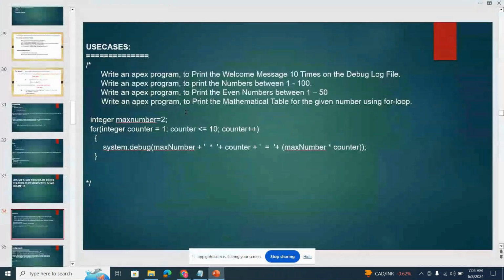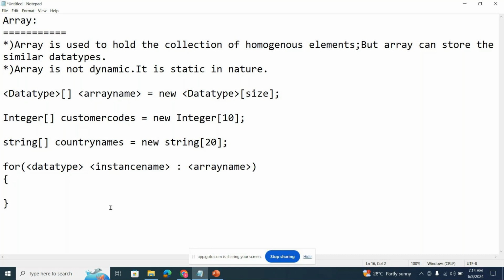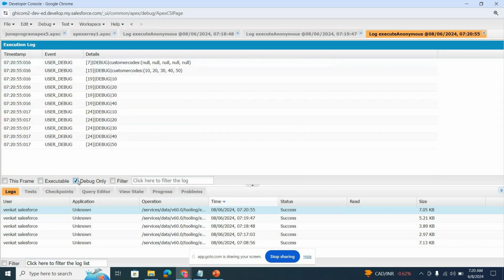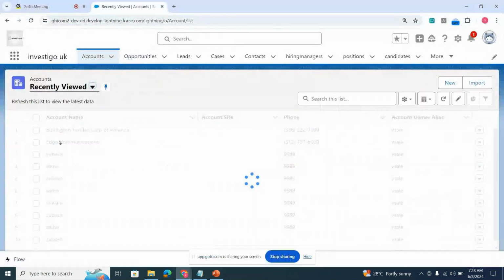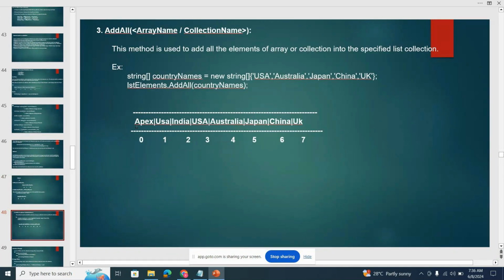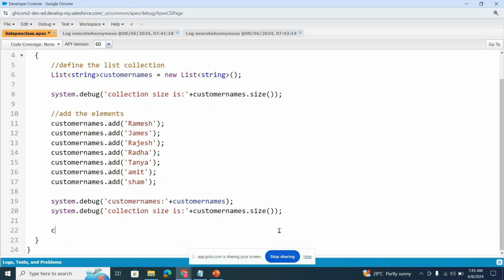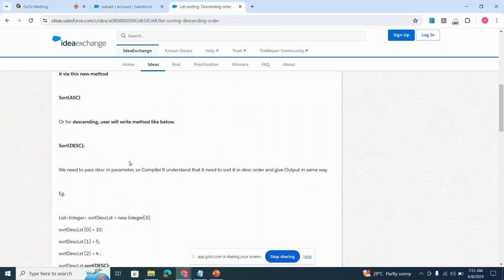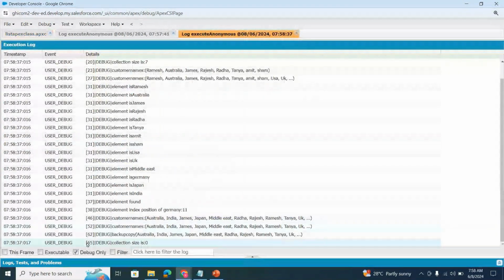Salesforce Development Class 01 | Apex Arrays | Salesforce Tutorial for Beginners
In this exciting first class on Salesforce Development, we dive into Apex Arrays! 🎉 Whether you're new to Salesforce or looking to refresh your skills, this tutorial is perfect for you. Join us as we explore the fundamentals of arrays in Apex, the powerful programming language used in Salesforce. 💻

🔹 What You'll Learn:

Introduction to Apex Arrays 📚
Practical examples and use cases in Salesforce 🌟
🔹 Why Apex Arrays?
Arrays are a crucial part of any programming language, and Apex is no exception. Understanding how to work with arrays will help you manage collections of data efficiently and write cleaner, more effective code. 💡

Beginners starting their journey in Salesforce Development 🚀
Developers looking to enhance their knowledge of Apex 📈
Anyone interested in learning more about Salesforce's capabilities 🧑‍💼
🔹 Additional Resources:

Salesforce Documentation 📘
Let's master Salesforce Development together! 🌟Hello All! In this video, we have discussed about Pega Interview | Pega Interview Question and Answers Part 1 | Pega Tutorial for Beginners

Courses Offered:
Core&Advance java
FreshersTranings & Placement CRT
Selenium & AutomachineTesting

pega
pega pega
pega developer
pega interview questions and answers
pega knowledgebase
data transform in pega
pega portal
pega bytes
case management in pega
pega tutorial
pega course
pega news
Pega Tutorial
Pega tutorial for Beginner
Pega CSA
Pega CSSA
Pega LSA
Pega Interviews

Regards,
Harsha Trainings,
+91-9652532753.